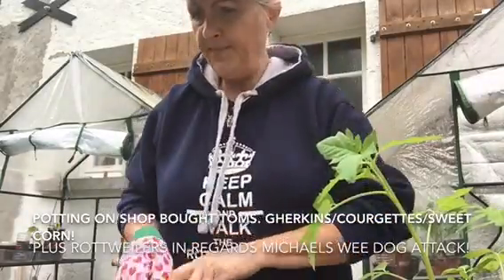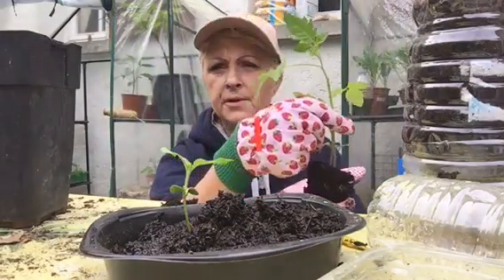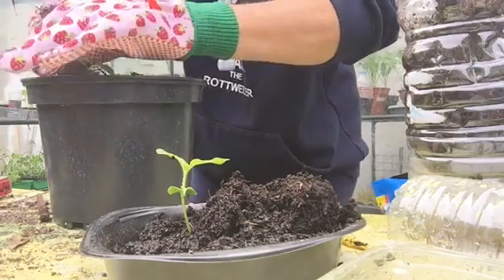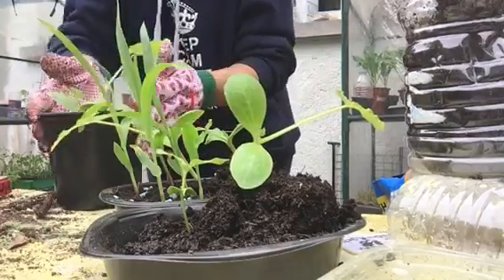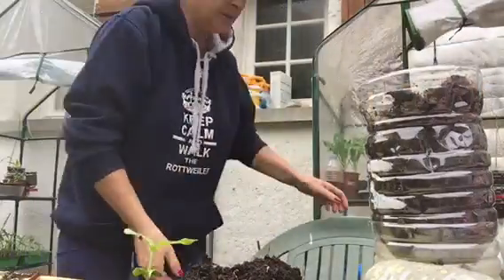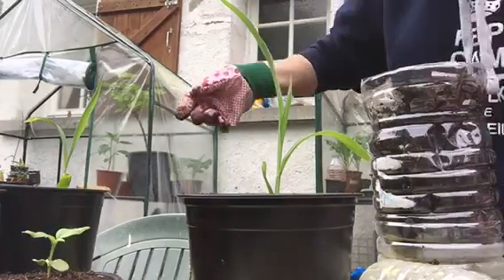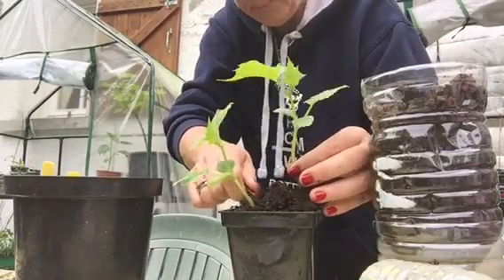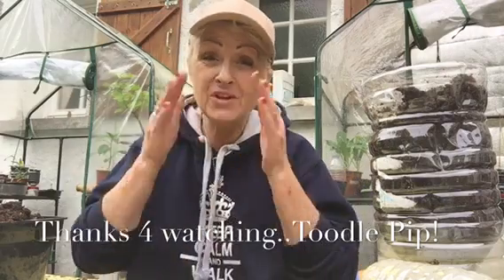Potting on shop bought tomatoes, courgettes, sweetcorn etc. 24th April 2018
Busy busy busy. Getting some seedlings finally into larger pots as I am going to be overrun soon as it seems everything’s has grown and taken over in the last two days.

A FOCKER’S PRODUCTION 2018!